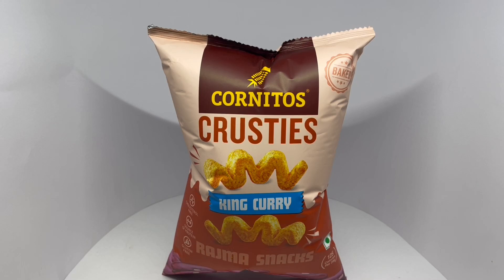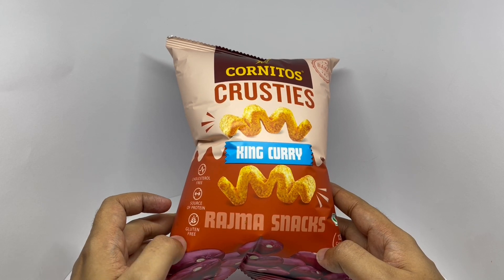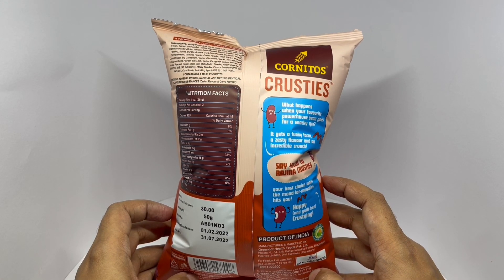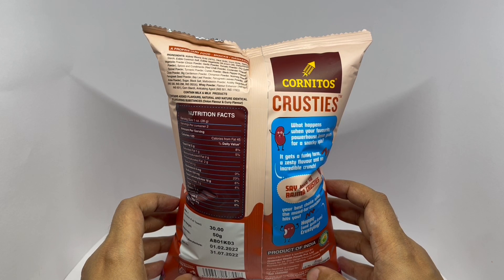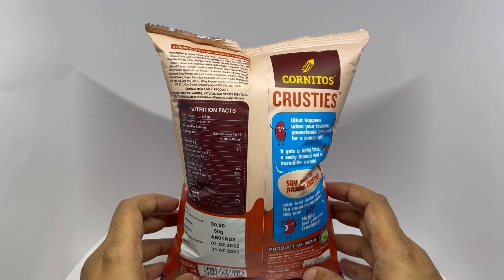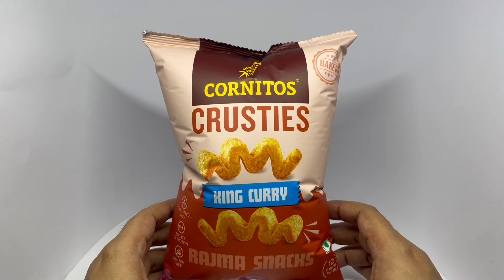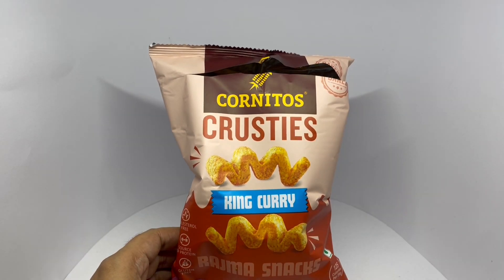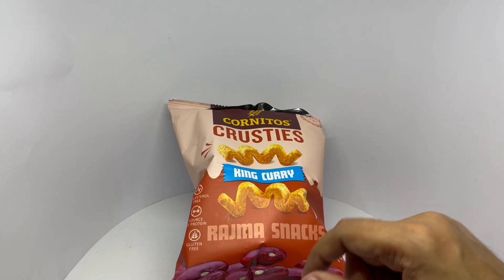Cornitos Crusties King Curry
This Cornitos Crusties King Curry is quite crunchy. It costs ₹30 around 50 cents.